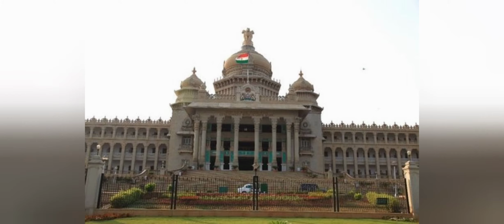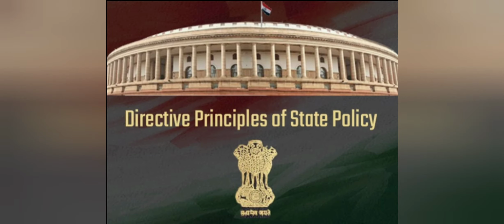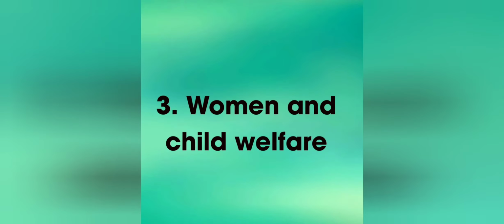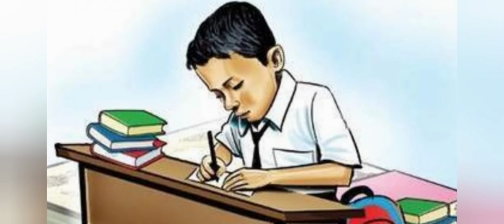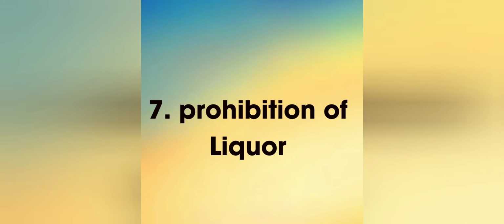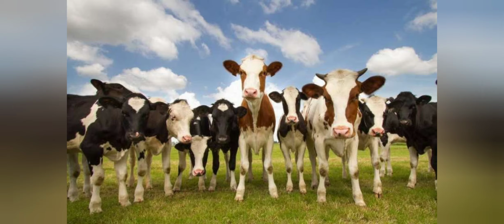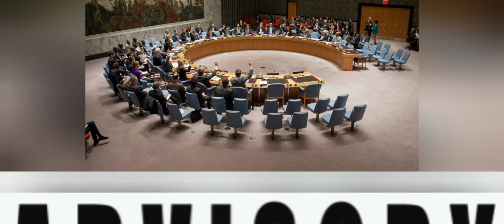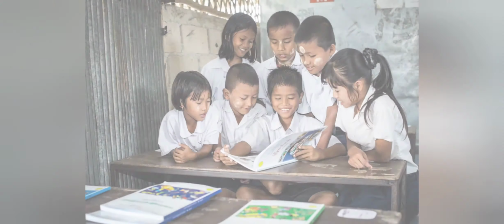7 th social Directive principles of state policy